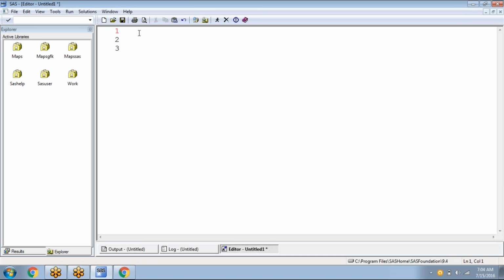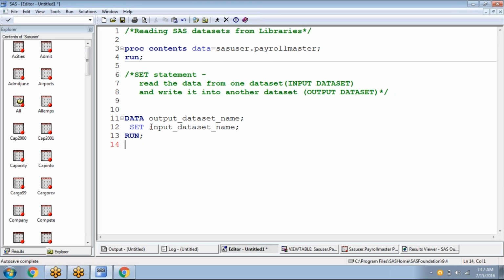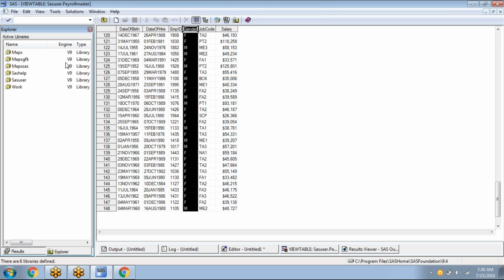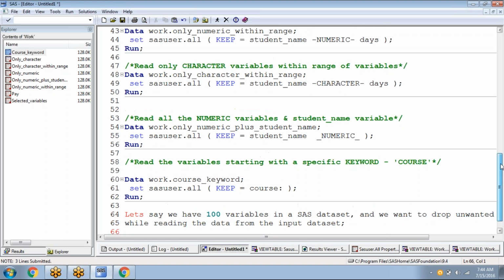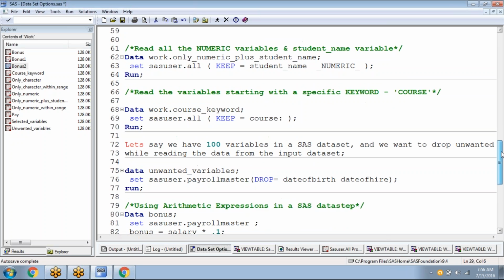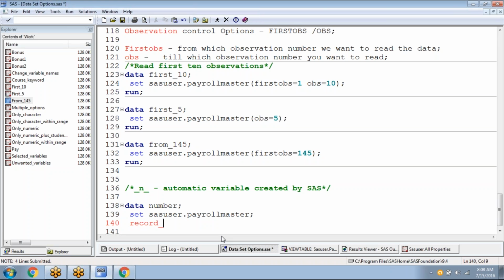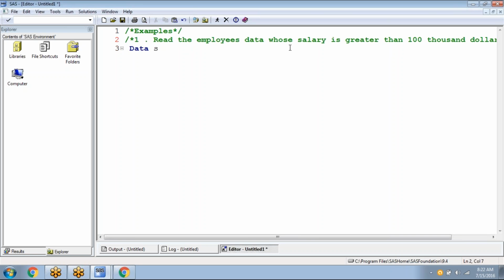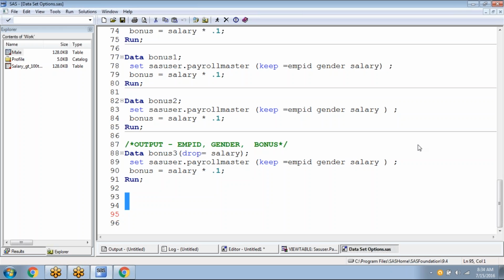1 Reading SAS datasets from Libraries